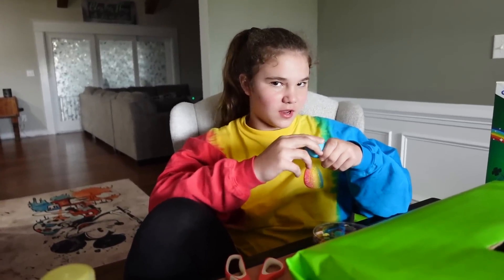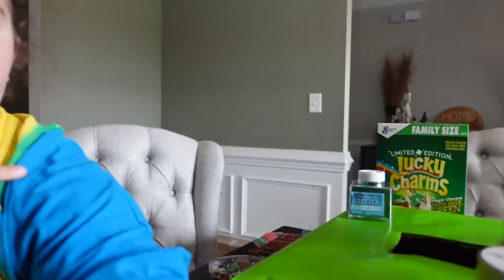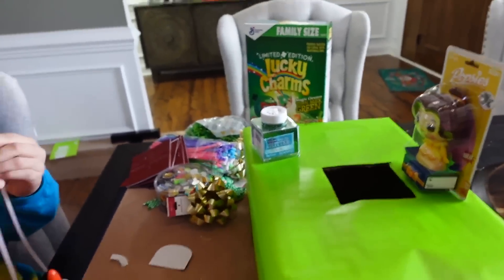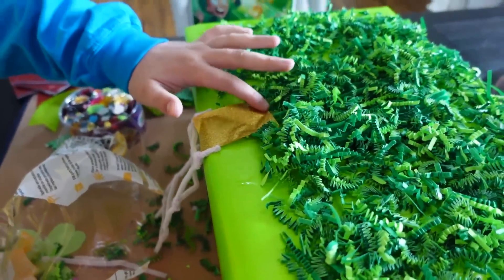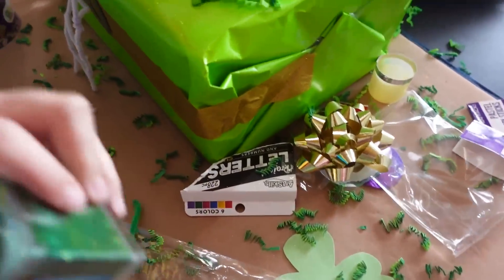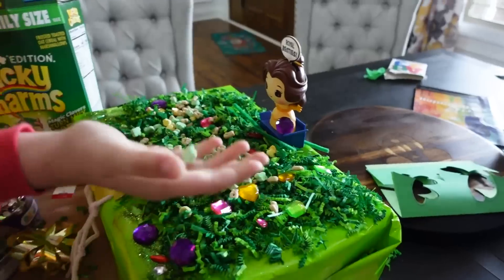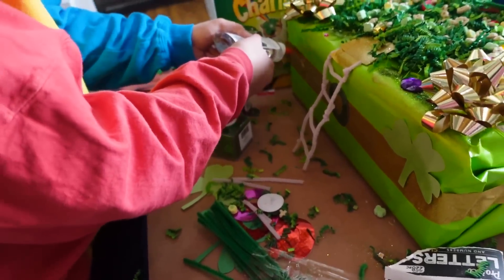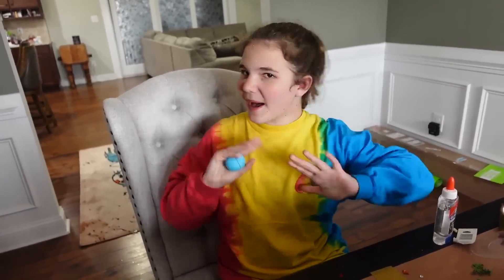DIY Leprechaun Trap! Will We Finally Catch A Leprechaun?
Our Newest Channel!

Hey guys!
Today we go back to the neighbors house to get back our lol dolls from our weird neighbor!

Elf On The Shelf Videos!

24 Hour Challenges!

The Doll Maker Videos

The Puppet Maker and Sqeazy Toy Videos!